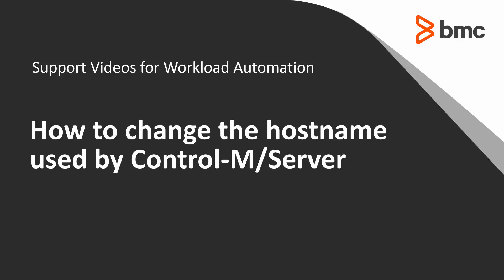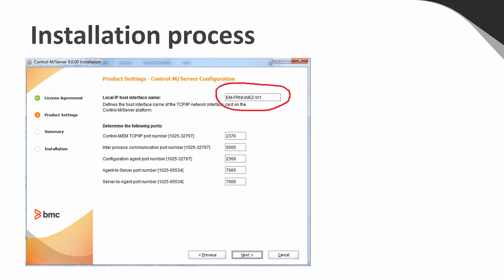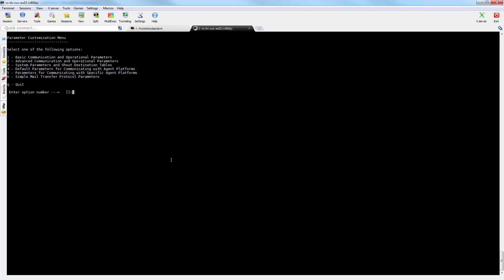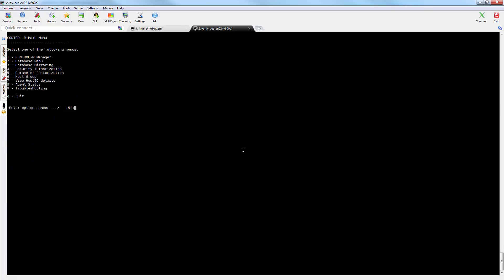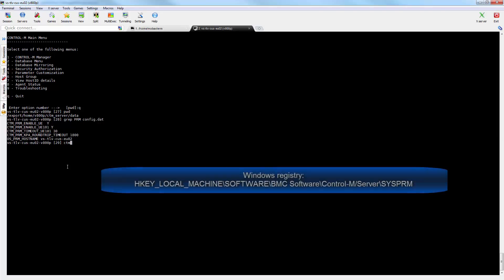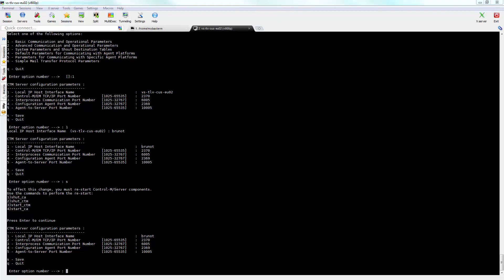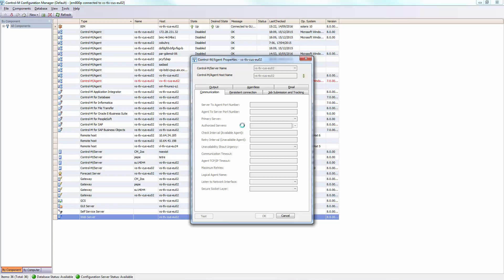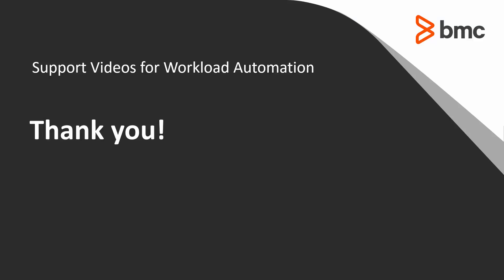Change the hostname Control-M/Server identifies itself with to the Agents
How to change the hostname Control-M/Server uses to identify itself when communicating with the Agents.